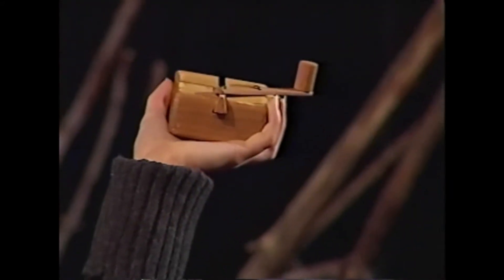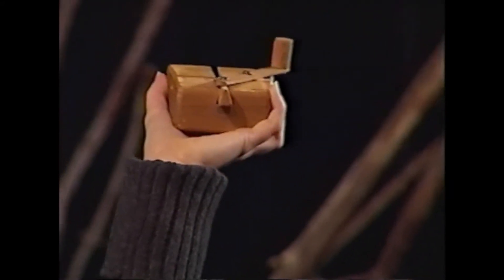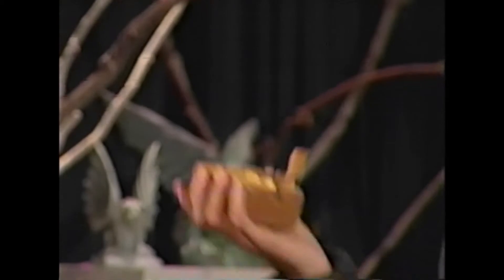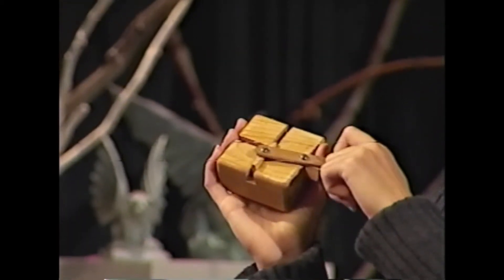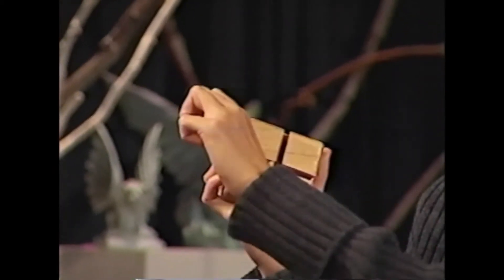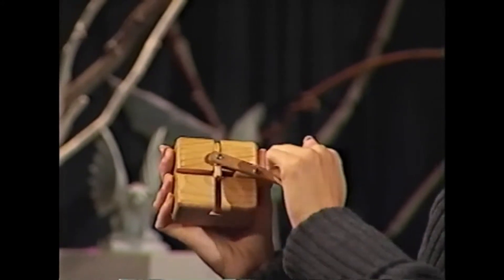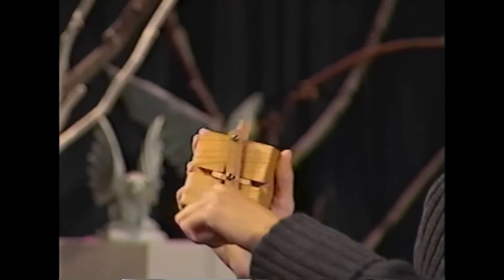Vermont Do Nothing Machine #33